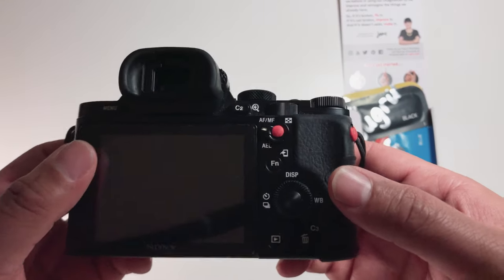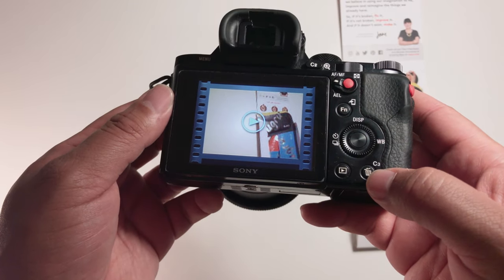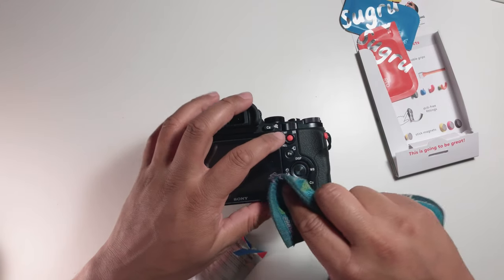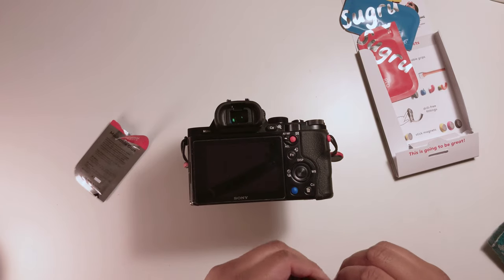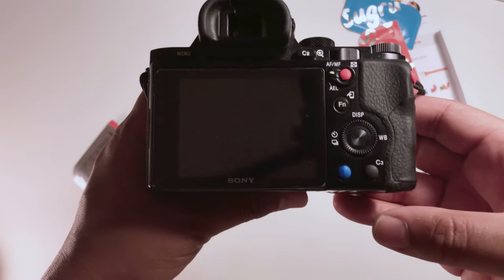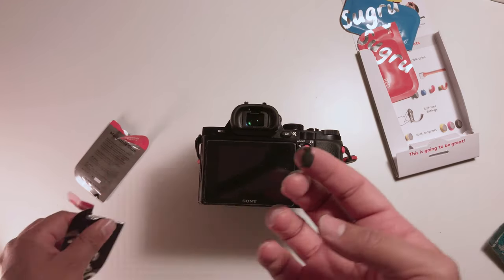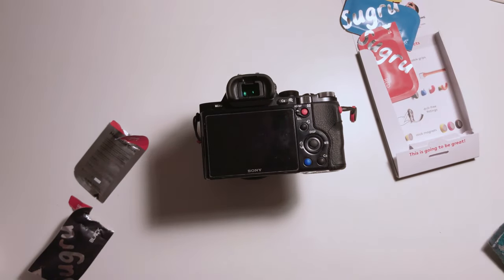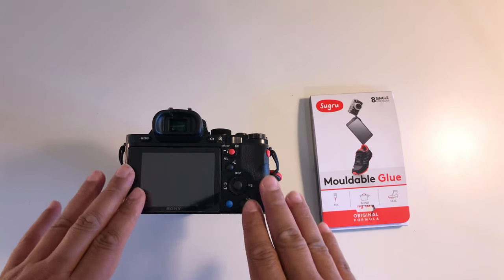Improve Camera Buttons with SUGRU Moldeable Glue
DIY on improving the buttons on your DSLR / Mirrorless Camera using SUGRU moldable Glue.

Cameras used in this video:
- iPhone 7+

Edited in LumaFusion iPadOS 13.2

YouTube has removed Monetization from my channel until I meet the requirements of 1,000 SUBS / 4,000 Watch hours... YIKES!!!

Feel free to go to my Channel for more Reviews, Tutorials and How To Videos!